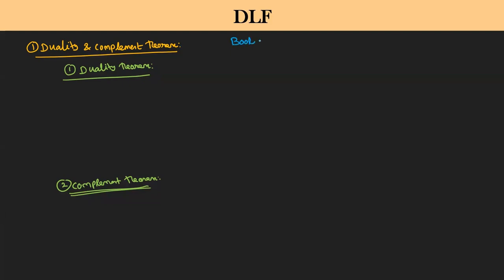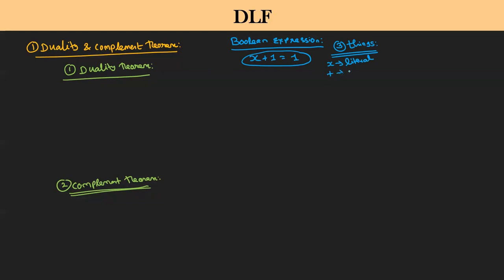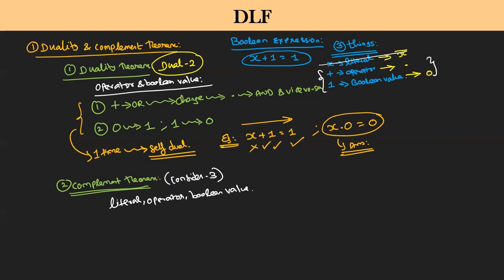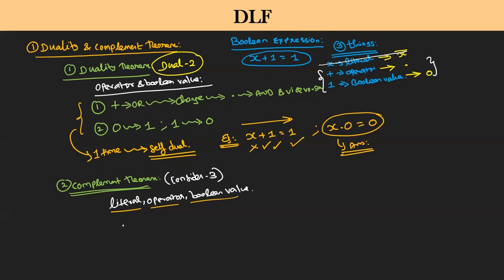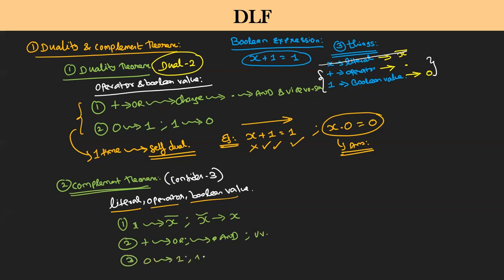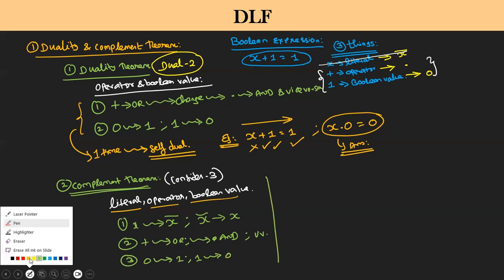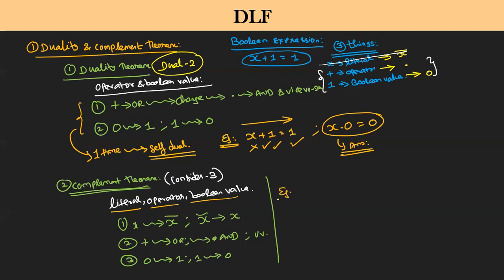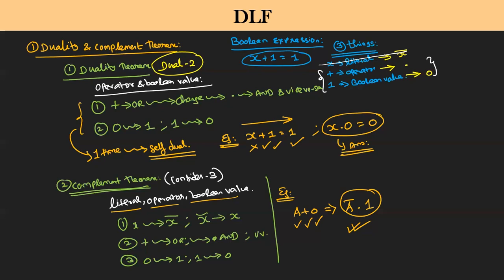Digital Logic | Part 05 | Duality and complement theory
Dear learner,

This is DLF series from learn CS academy for you.